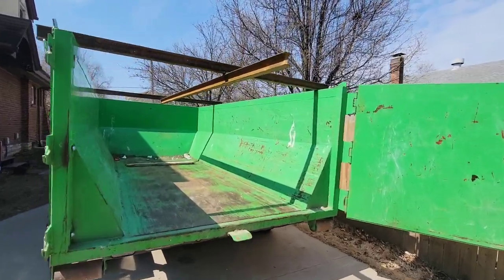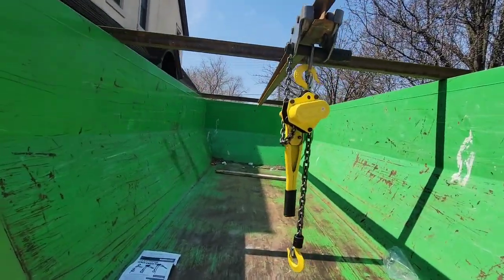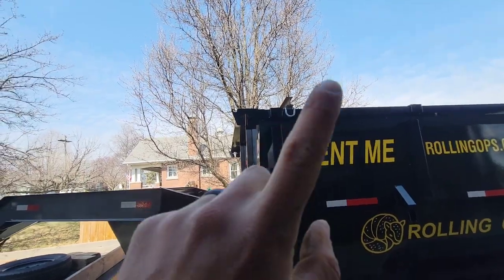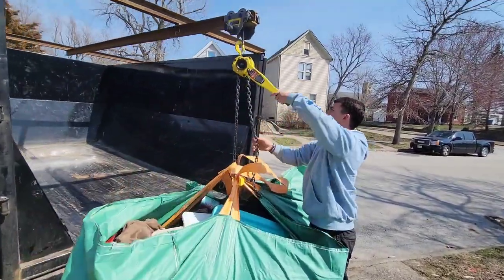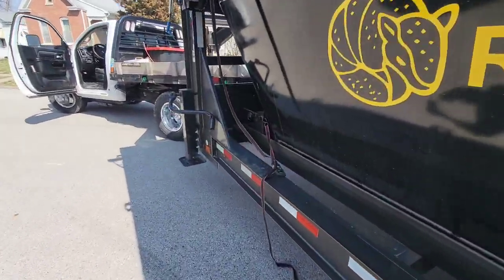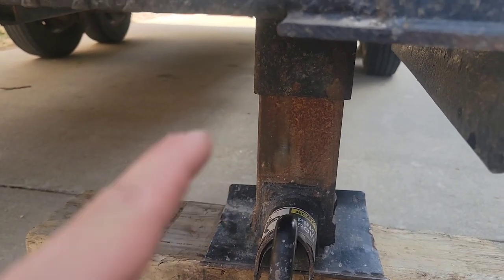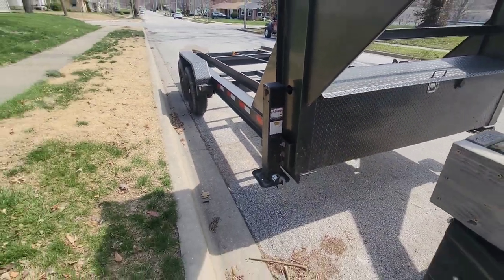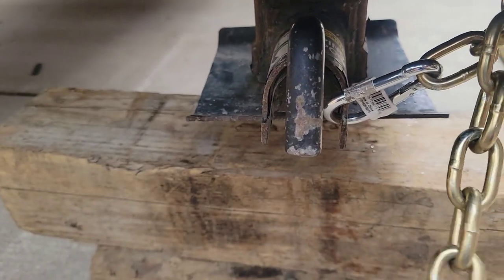Picking Up Dumpster Bags | Perfect for MAXXD Roll Off Dumpsters?!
Finally, after testing many different ways to pick up the dumpster bags, we have a way we like best! So far, this has been the most efficient process for our roll off trailer style dumpster business. It will also work great for lifting large appliances and other things we may need to load by hand!

Let us know what you think and how you might tweak it a bit!